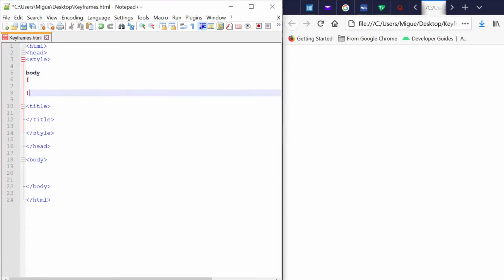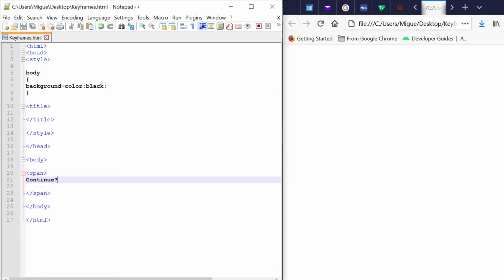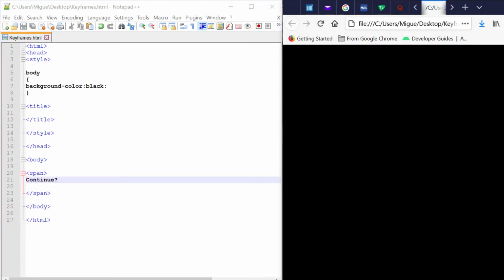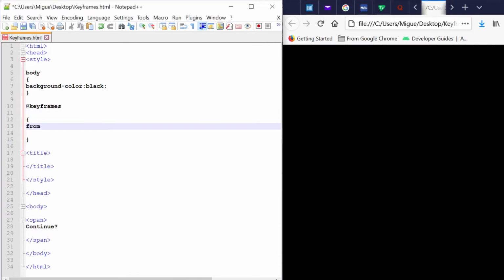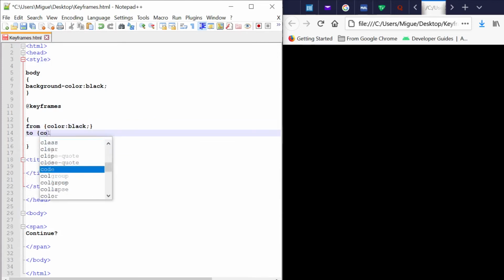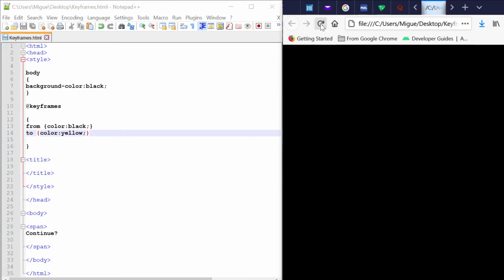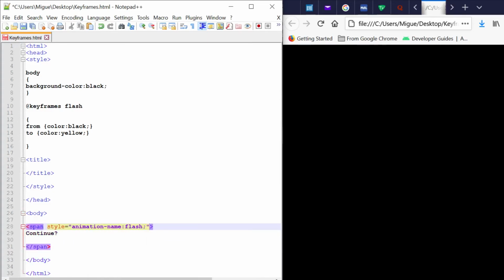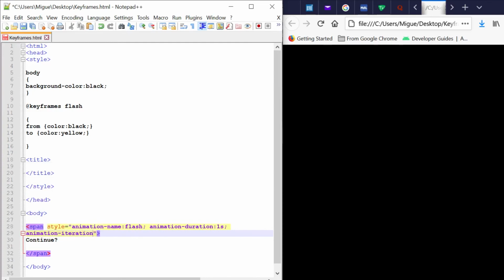Minute Coding CSS Lesson 11 Keyframe (animation-name) (animation-duration) (animation-iteration)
In this video, I demonstrate how to make letters have a flashing effect in CSS. We use keyframes in order to accomplish this.